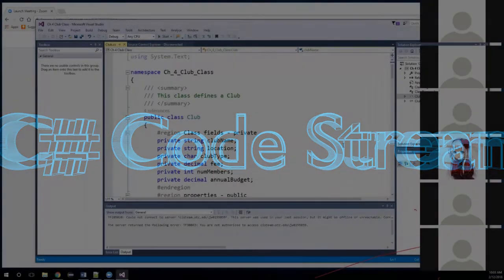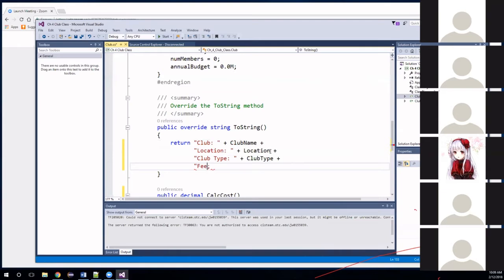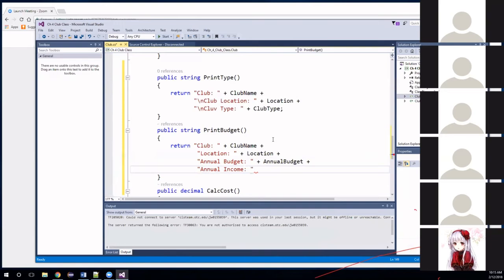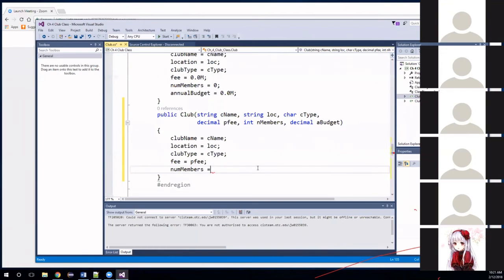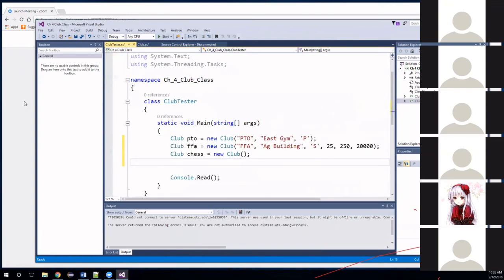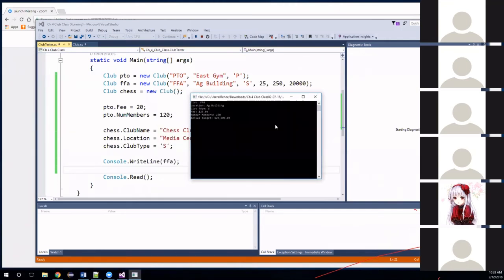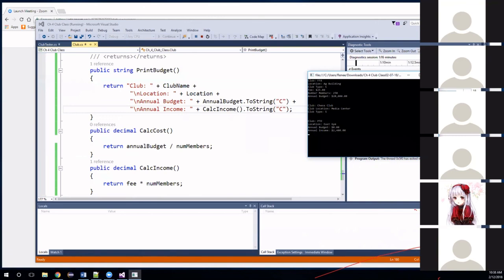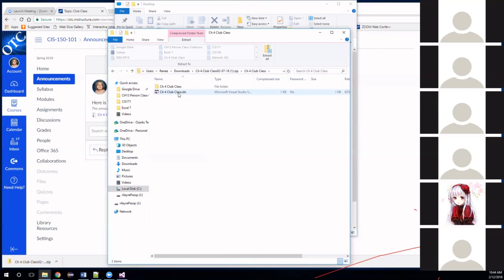CIS150 Week05 Ice Code Stream Club Class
CIS150 Ice Day Code Stream. Start with the Club Class project created in class. Add required methods. Setup tester and test.